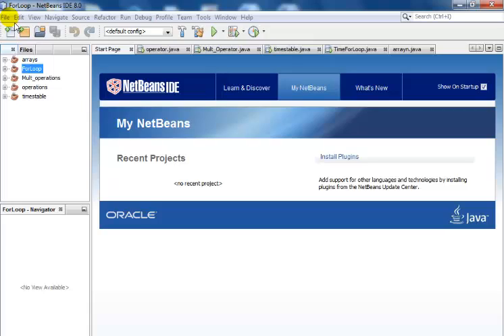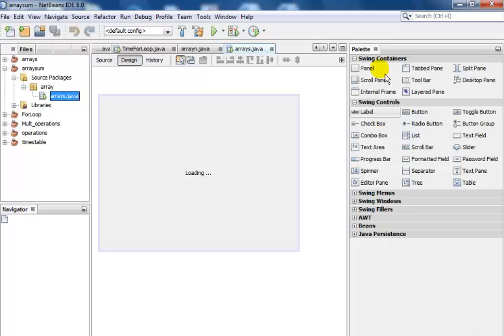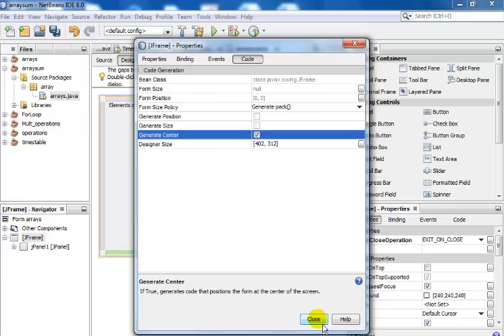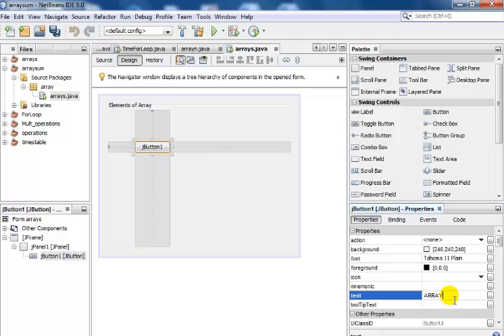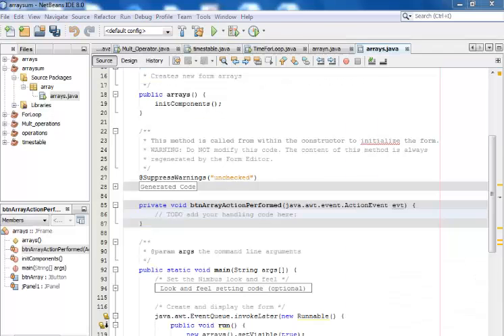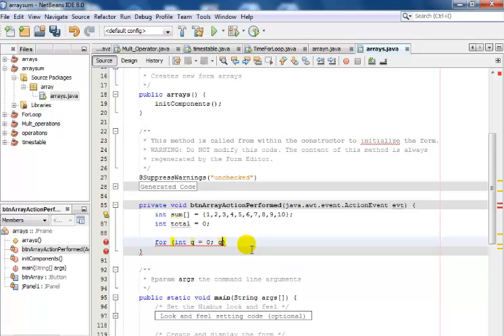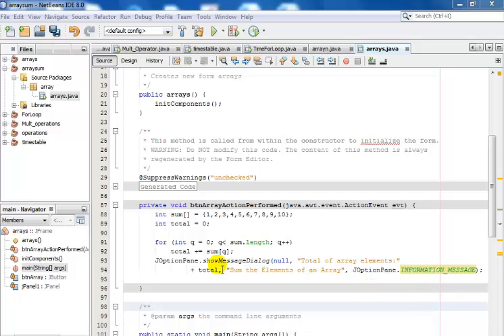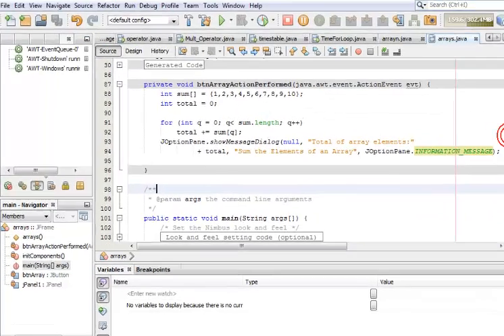Java NetBeans Tutorial - Element of Array On Message Box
Java NetBeans Tutorial - Element of Array Displayed On Message Box.
How to compute the sum of the elements of array